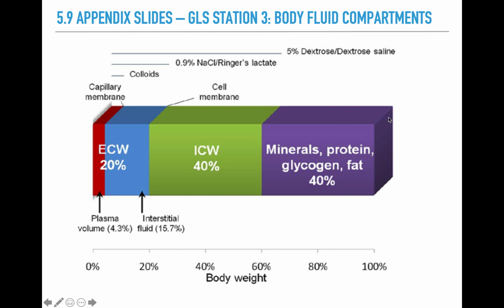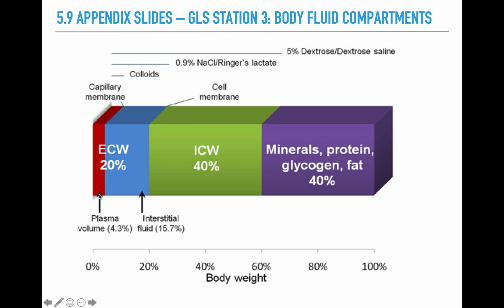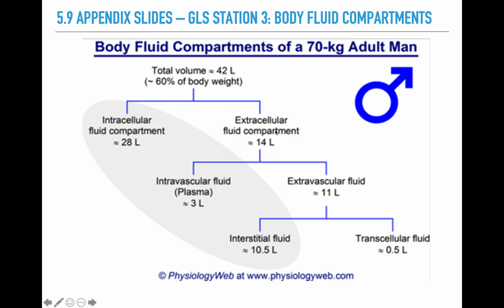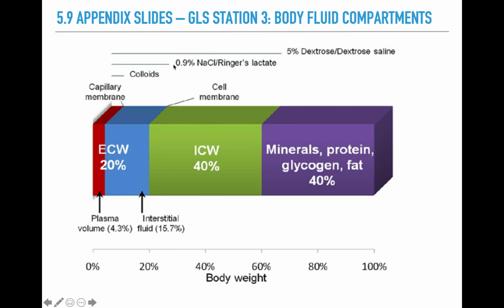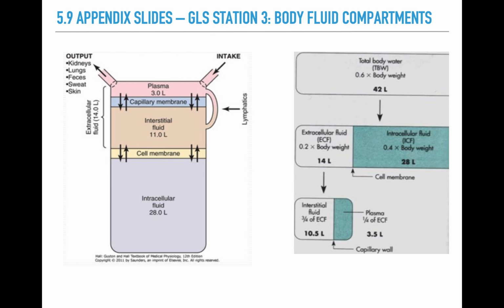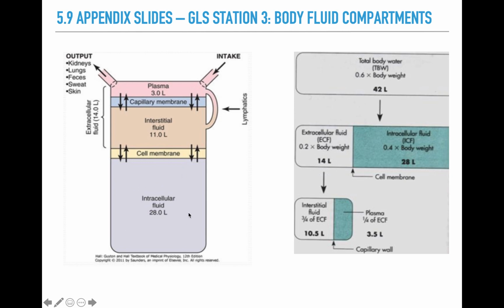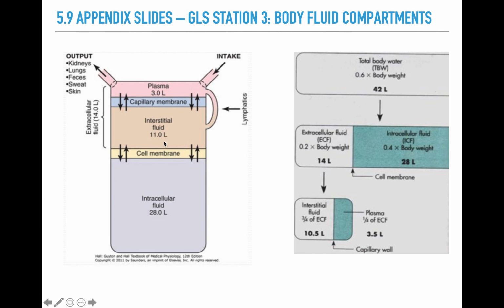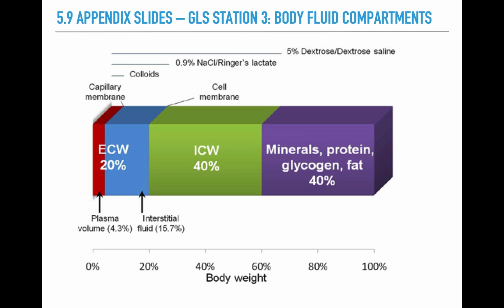Mini-Lecture: Body Fluid Compartments - Week 5 Shock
GLS station 3: Body Fluid Compartments